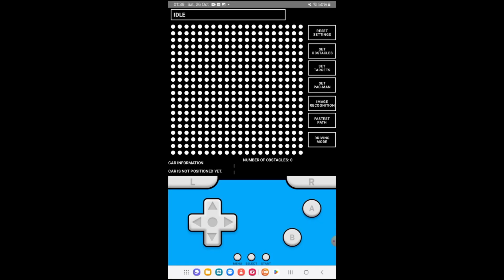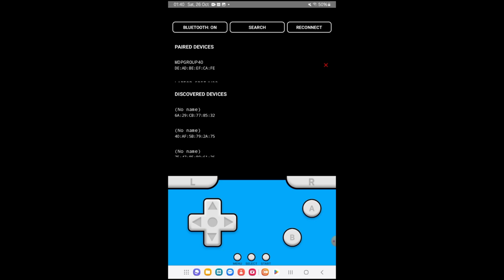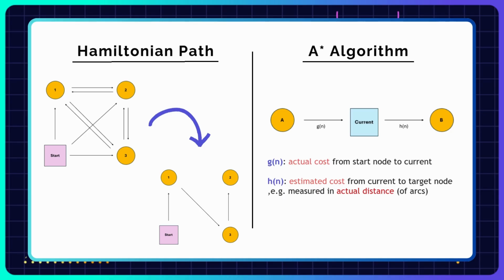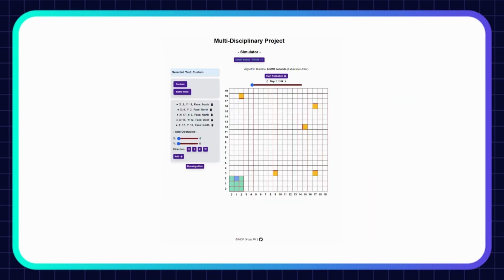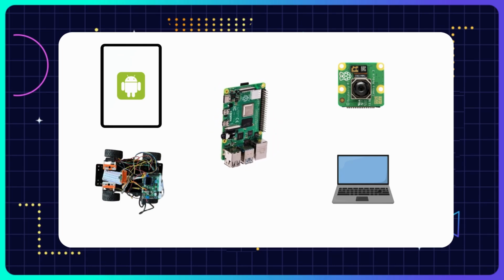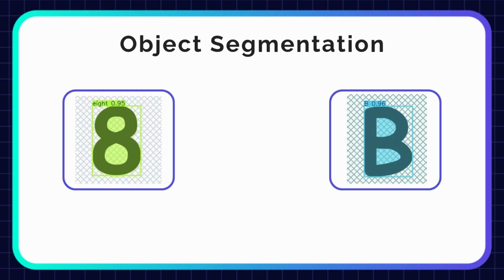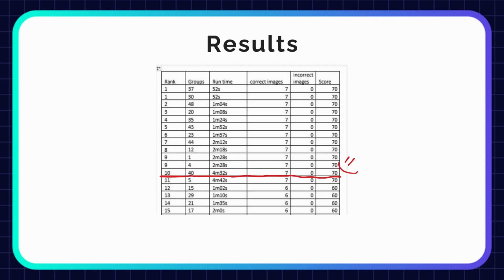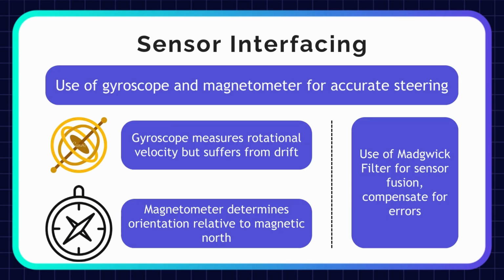SC2079 Multidisciplinary Project - Group 40 Presentation Video